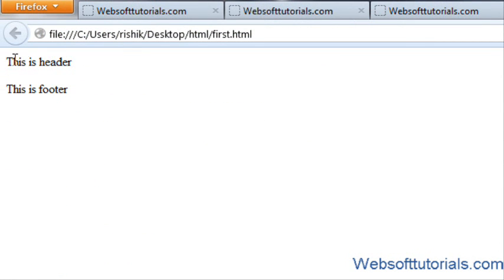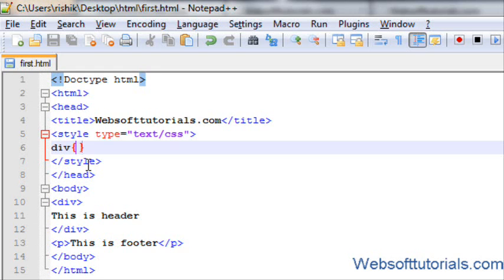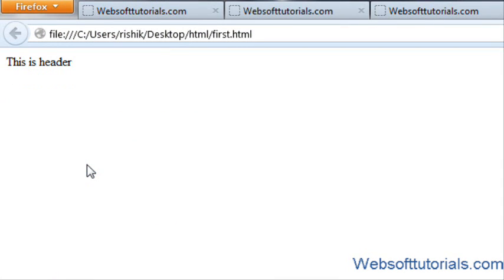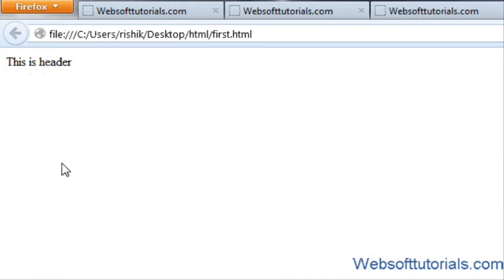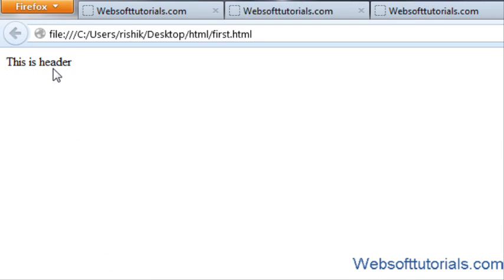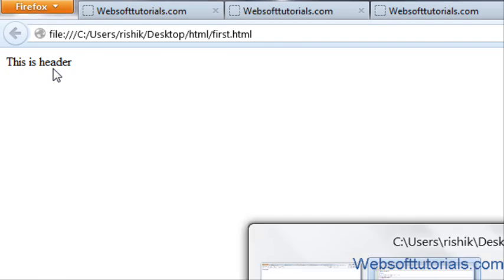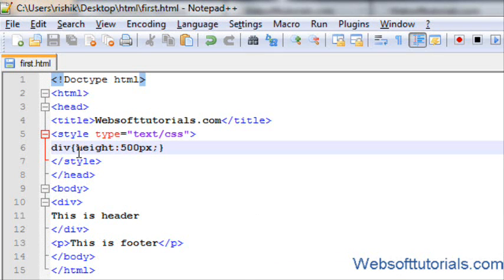html and css Tutorial - 20 - div tag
In this tutorial i will tell you about div tag